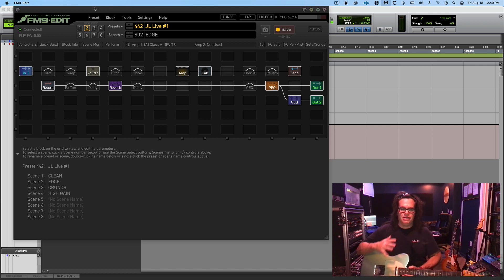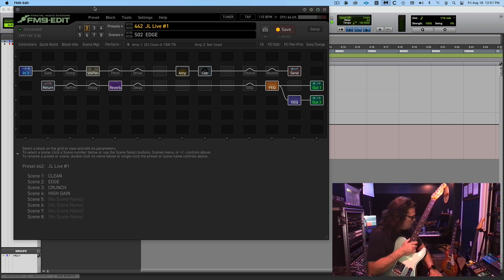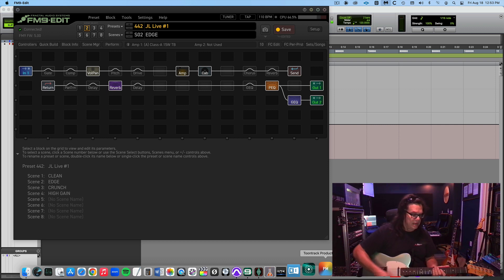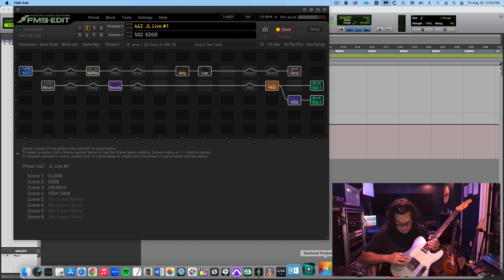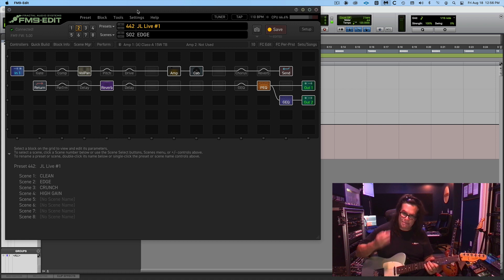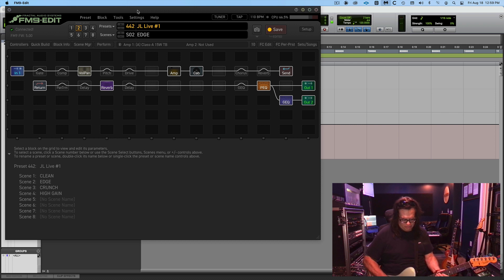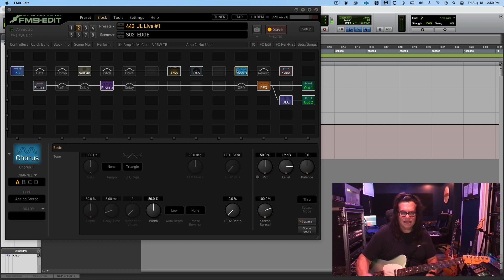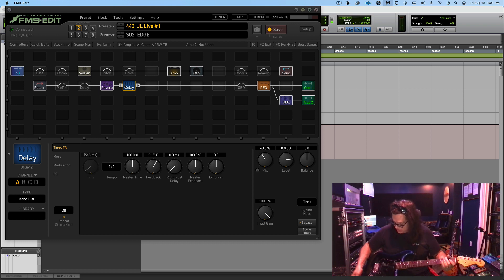Fender American Professional ll Telecaster